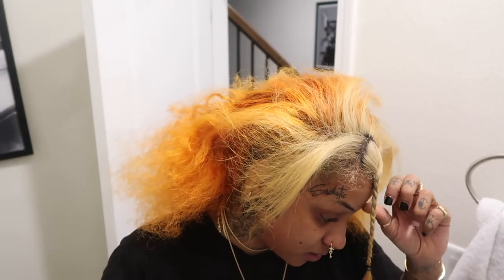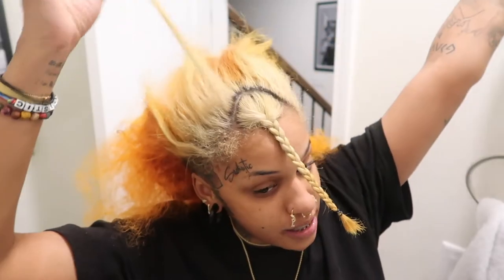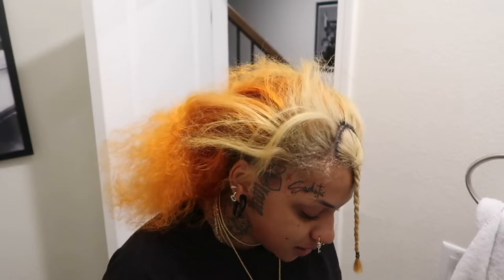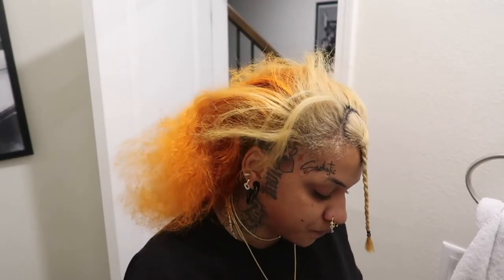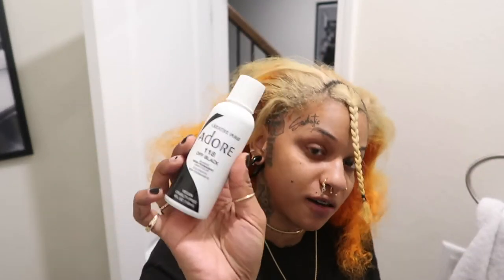IMPULSIVELY DYEING MY HAIR BLACK w/ SKUNKSTRIPE | ORANGE ➡️ BLACK HAIR | Fatasstwat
Hey twats! I hope you guys enjoy watching me be very impulsive and going back to black hair! I have to say i thought it was gunna be a FAIL but everything ended up turning out great!